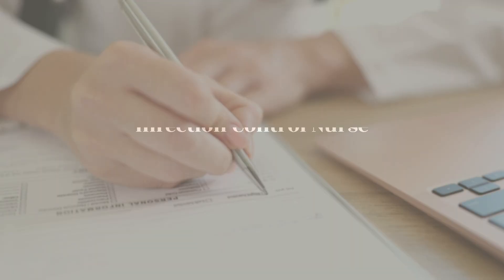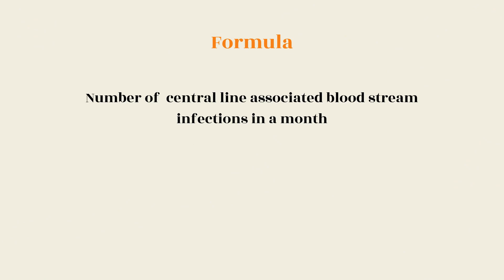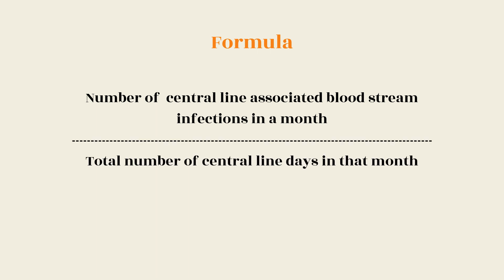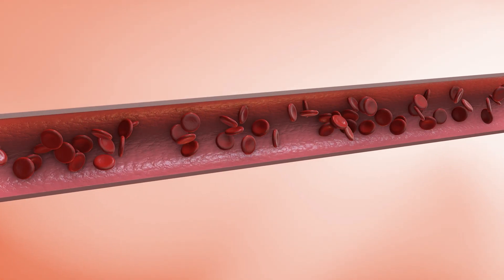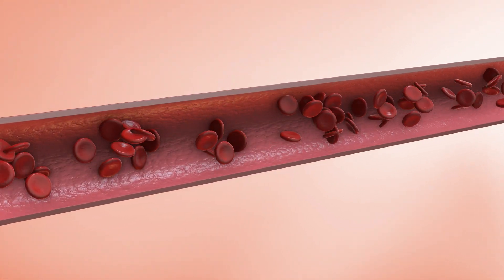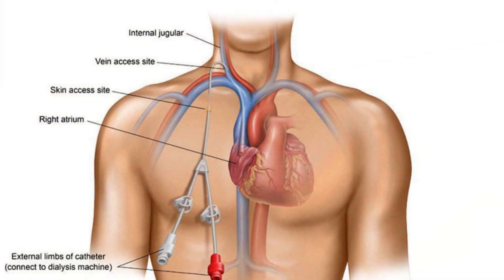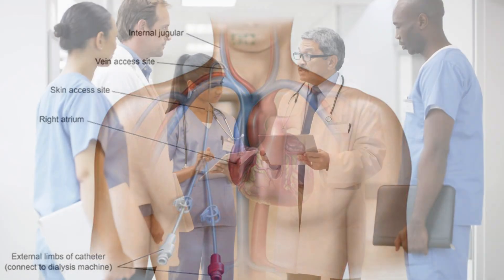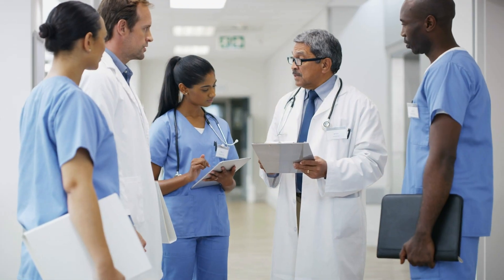NABH Quality Indicator 9 : Central Line Associated Blood Stream Infection (CLABSI) | Healthcare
Central Line-Associated Bloodstream Infections (CLABSIs) are serious infections that can occur when bacteria enter the bloodstream through a central line. Central lines are large tubes that are inserted into a vein in the neck, chest, or groin. They are used to deliver fluids, medications, and nutrients to patients who cannot take these things by mouth.

CLABSIs can be fatal, so it is important to prevent them. The National Accreditation Board for Hospitals & Healthcare Providers (NABH) requires hospitals to track and report their CLABSI rates.

The CLABSI rate quality indicator is a measure of how well a hospital is preventing CLABSIs.
A good CLABSI rate is less than 1 per 1000 central line days.
Hospitals can reduce their CLABSI rates by implementing a number of prevention practices, including:
✅Educating staff about CLABSI prevention practices
✅Using strict hand hygiene protocols
✅Using sterile insertion and dressing techniques
✅Monitoring central lines regularly
If you are a patient, you can ask your hospital about its CLABSI rate. You can also ask your healthcare providers about the steps they are taking to prevent CLABSIs.

health care associated infection,catheter associated urinari tract infection,hospital infection control indicators,central line associated bacterial s infection ventilator associate pneumonia,catheter associated bloodstream infection,catheter associated urinary tract infection,healthcare,catheter associated urinary tract infections,infection prevention,international forum on quality and safety in healthcare,hospital infection control and prevention,quality indicator

[ Hospital, Healthcare, NABH, NABH Accreditation, Quality Care, Doctor, Nurse, Consultancy, Quality Indicator, CLABSI, Central Line, Ensure Care]